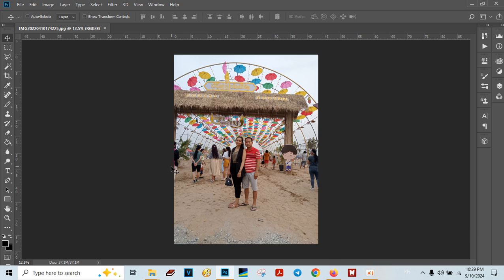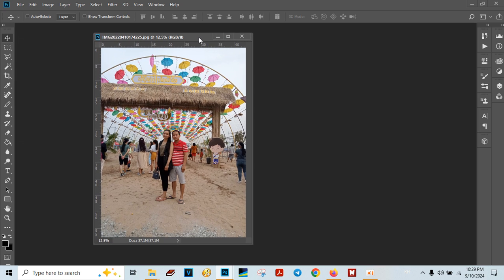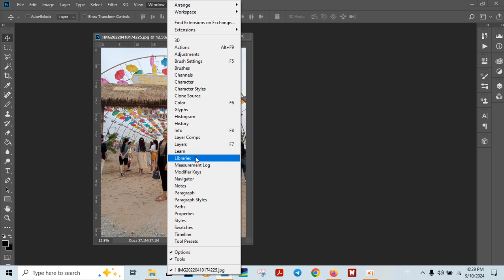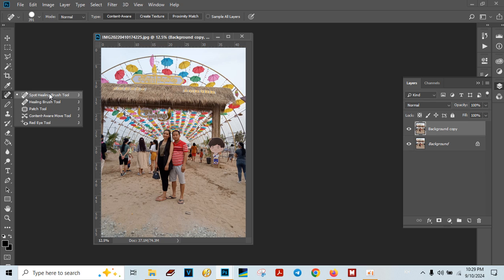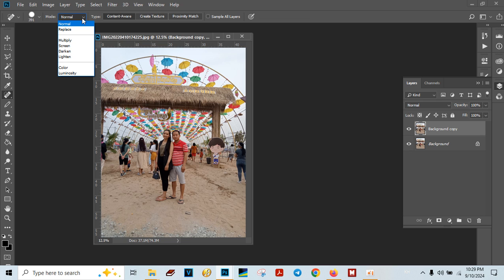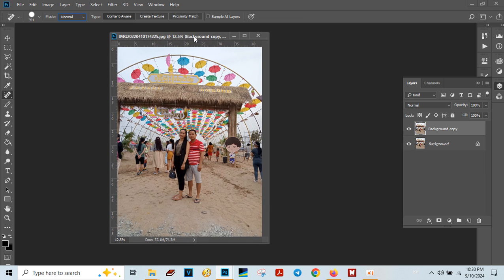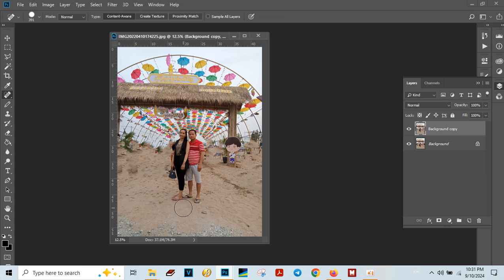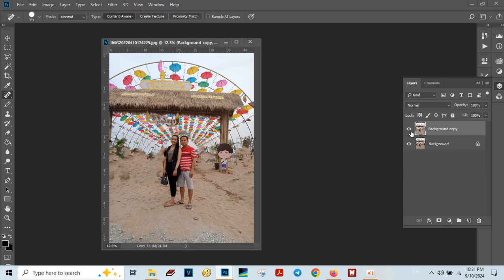How to Remove Unwanted Subject in Your Photos #2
How to Remove Unwanted Subject in Your Photos

===Welcome===
How to Remove unwanted,
How to Remove unwanted Subject,
How to Remove unwanted Subject in Photoshop,
Photoshop Tutorial,
Tutorial Videos,
Photoshopart, Photoshopartist, Photowork,